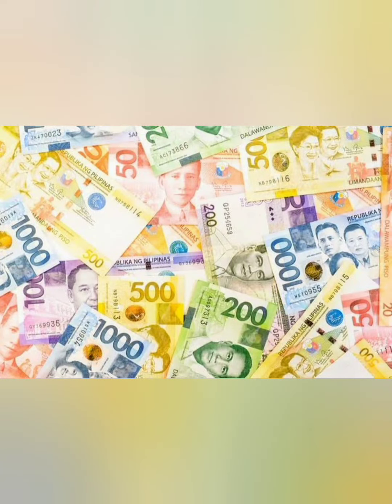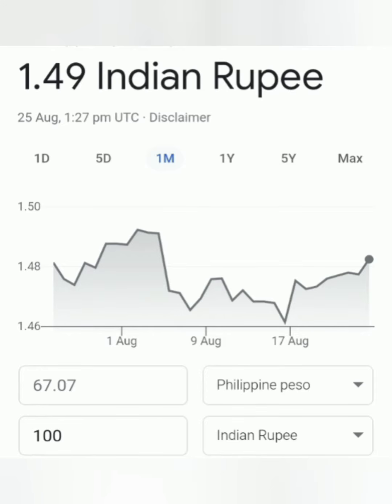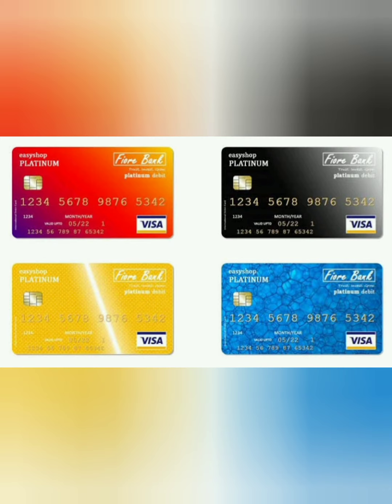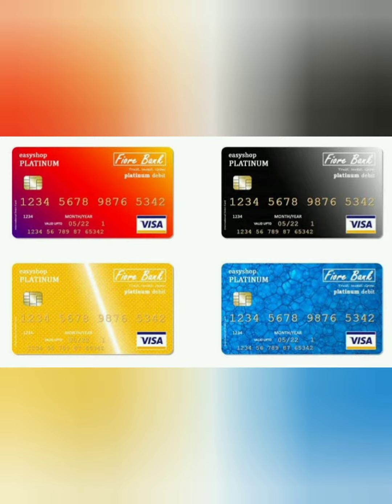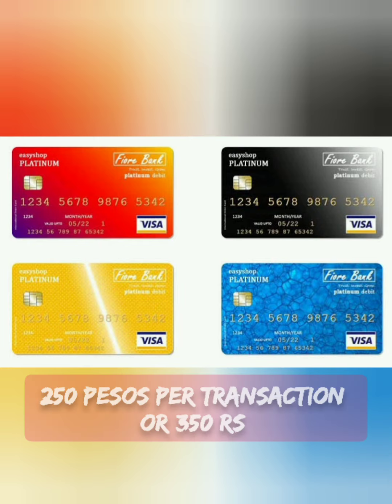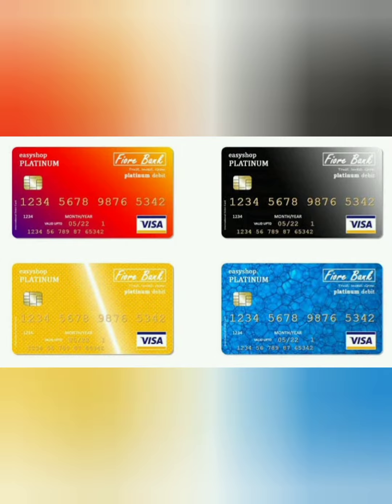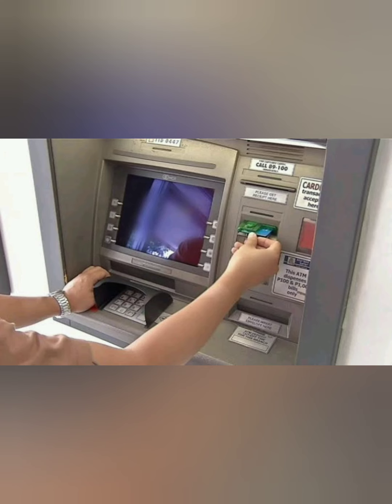Best Indian ATM card to bring while traveling to Philippines